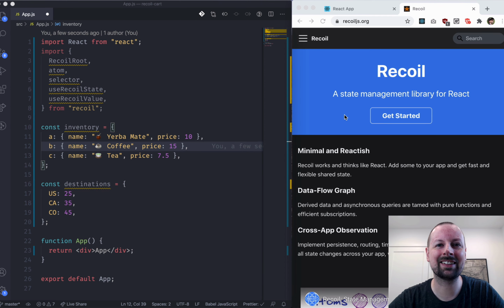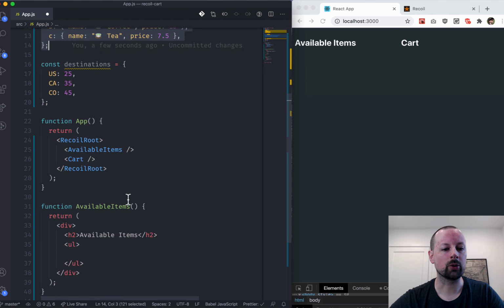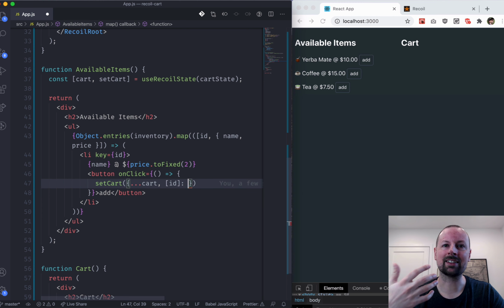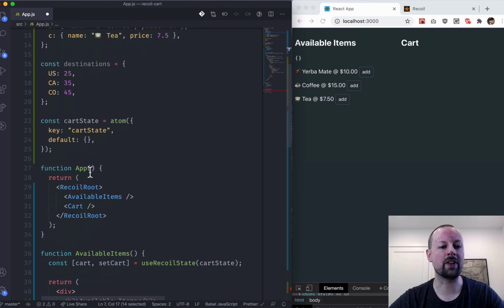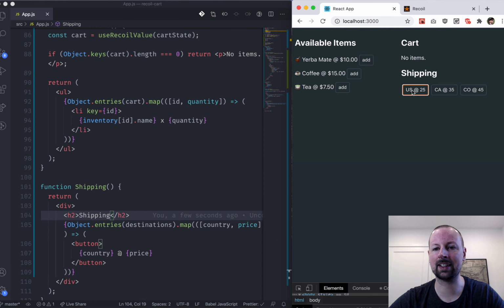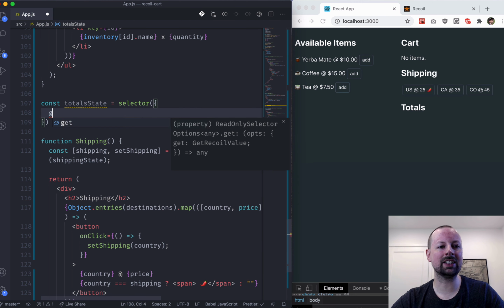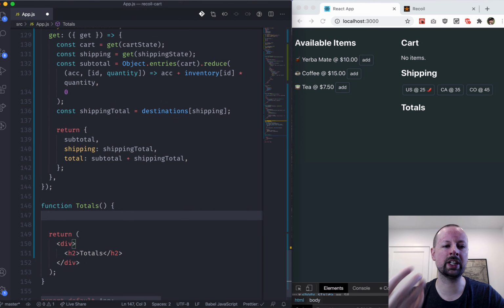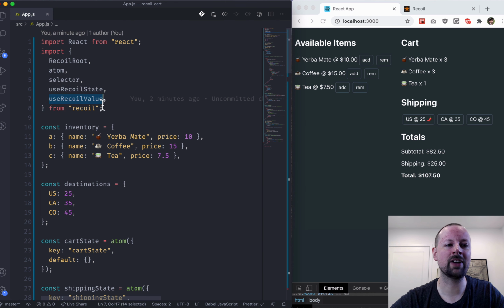Introduction to React Recoil (Experimental) State Management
In this video we'll learn about Recoil React State Management which is a new and experimental state management library from Facebook. It is great for when your components are highly relational, when you have derived/computed state, and when you want to avoid re-rendering the entire tree when only certain parts of your state have updated. This library will eventually be concurrent mode compatible.

Should you use it? Answer these questions:
- Do I have to share state between components?
No: Stick with useState.
Yes: You should "lift state up" using useContext, Redux, MobX, or Recoil.

- Am I running into performance problems because state updates is causing unnecessary re-renders?
No: Your choice.
Yes: Maybe give Recoil a try!

00:00 Introduction
02:30 Setting up RecoilRoot
05:45 Creating an atom
06:45 The useRecoilState Hook
11:30 The useRecoilValue Hook
14:30 Setting up Shipping component
19:15 Creating a selector for derived/computed state
26:50 Summary